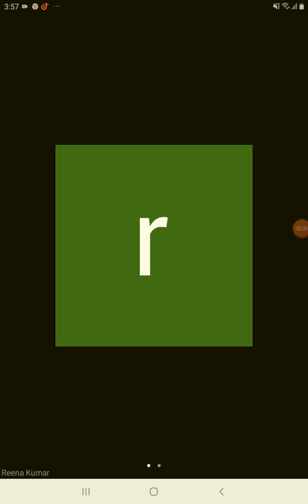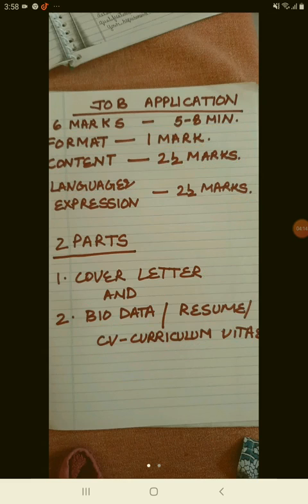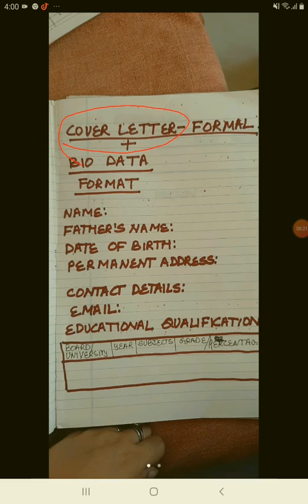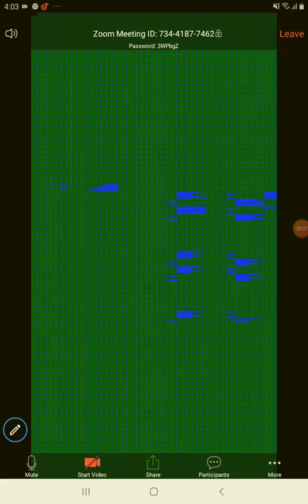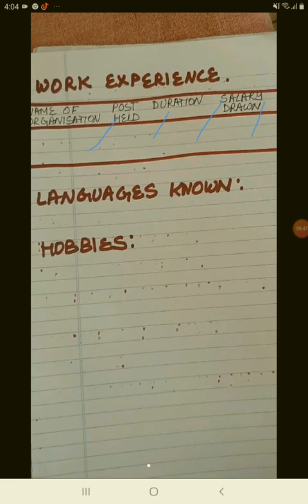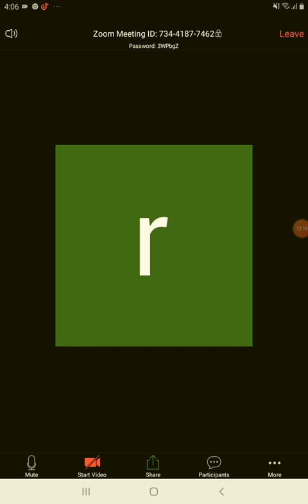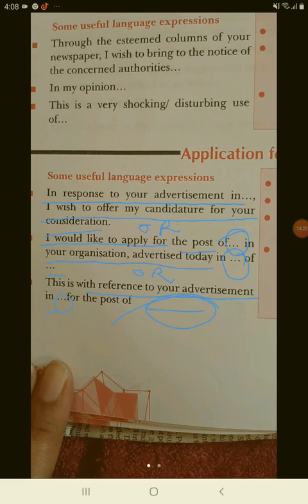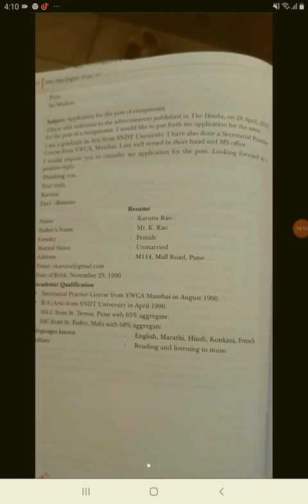Class XII English Job Application Explanation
CBSE Class XII English   Job Application Explanation